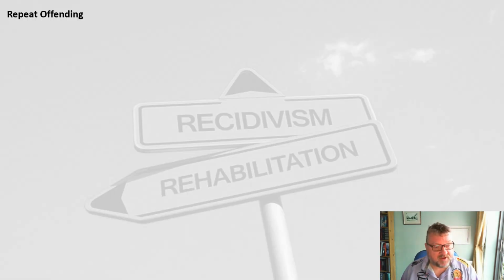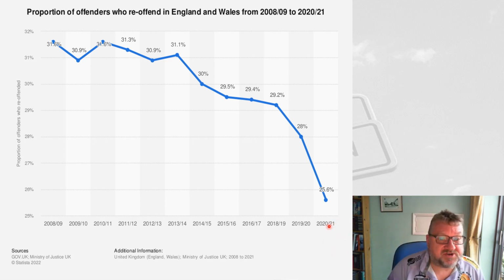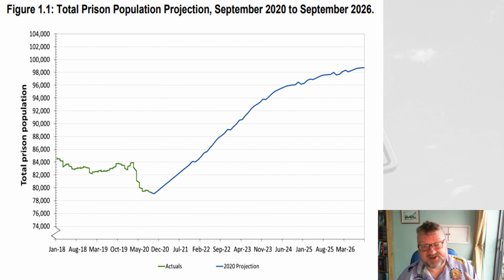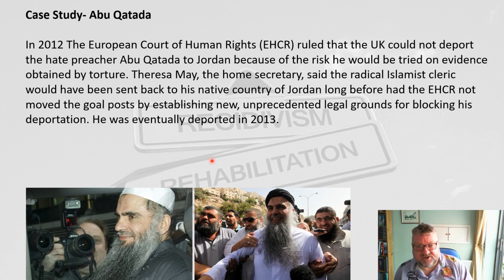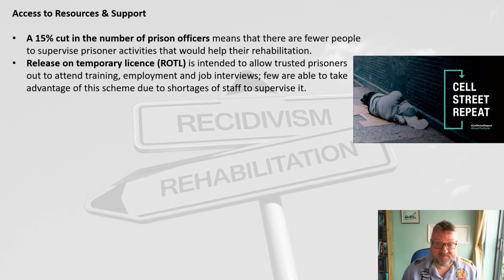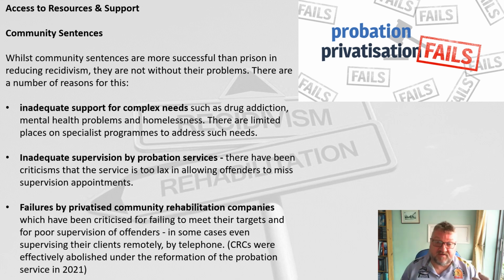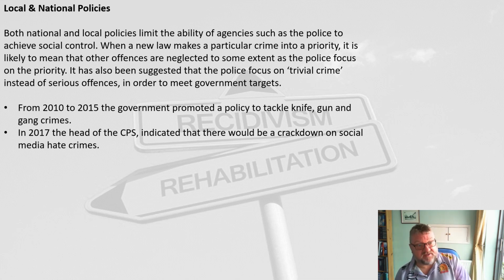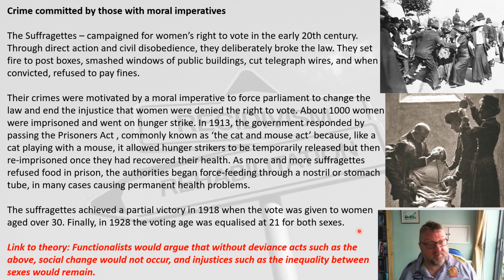AC 3.3 The Limitations of Agencies in Achieving Social Control (Updated 2022)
WJEC Criminology A Level - My presentation on The Limitations of Agencies in Achieving Social Control Unit  4 AC 3.3. I hope you find it useful.